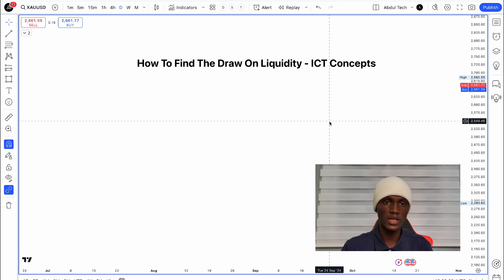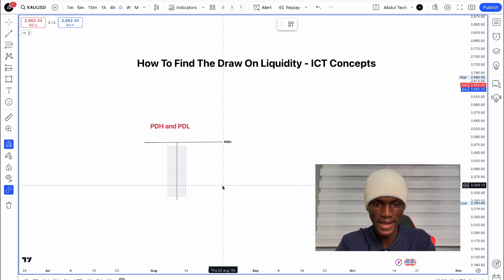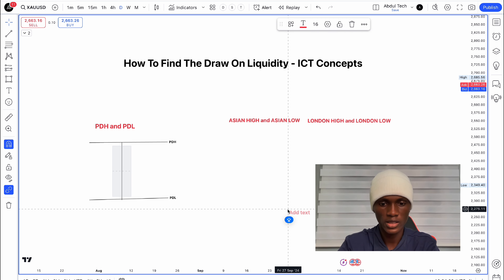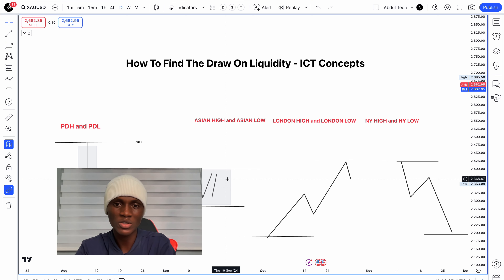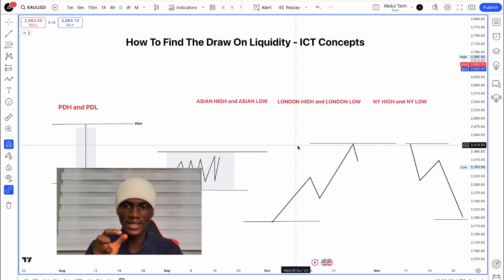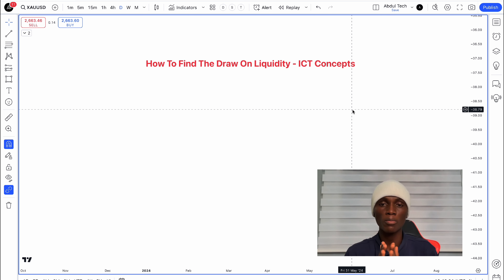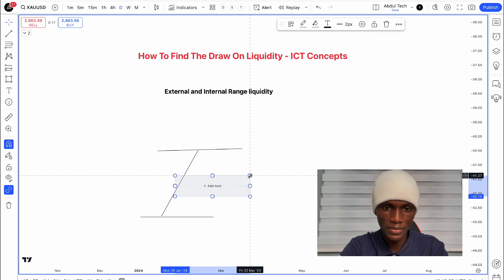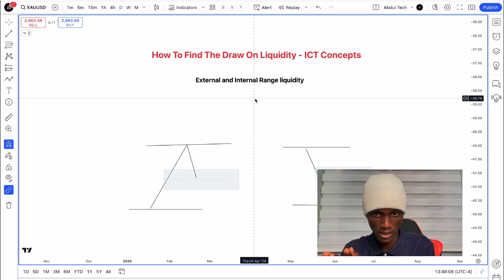How To Find The Draw On Liquidity - ICT Concepts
FastBull supports up to 64 charts per tab, completely FREE forever.
Real-time quotes for forex, crypto, and US stocks are also entirely FREE.